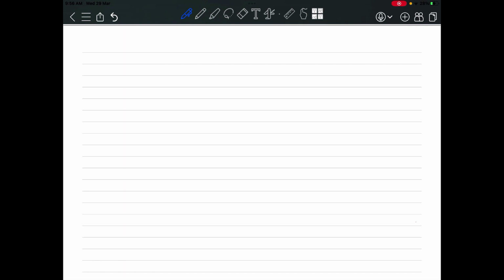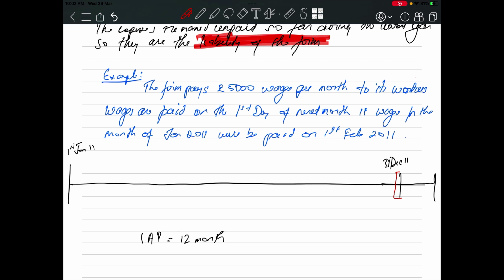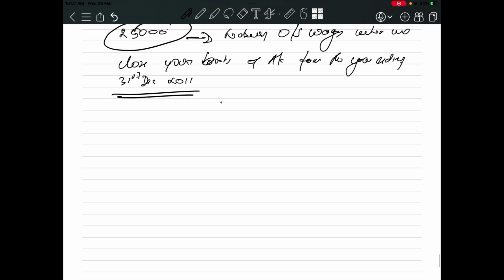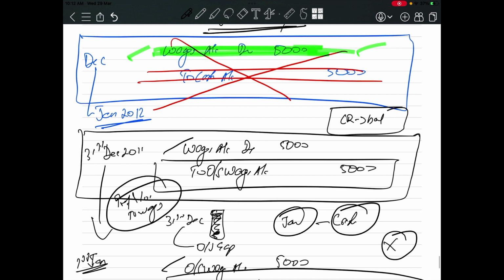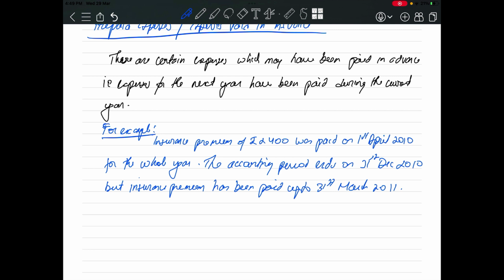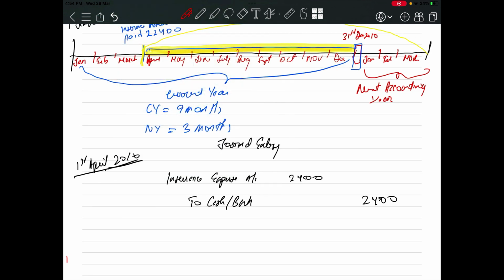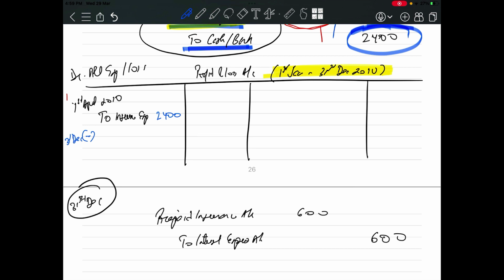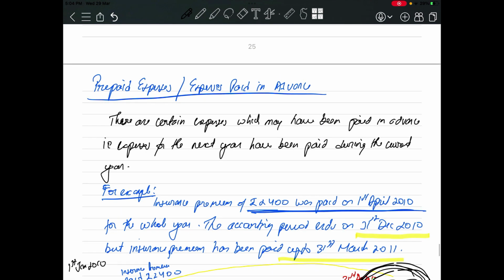MBSE | Accounting Terms and Concepts | Lecture 5 | Class 11 & 12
Outstanding Expenses, Prepaid Expenses